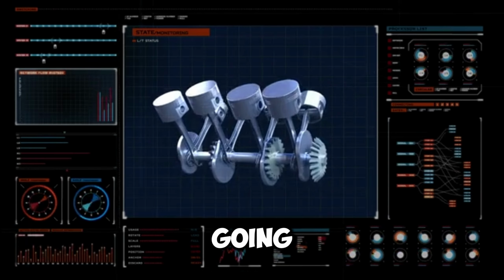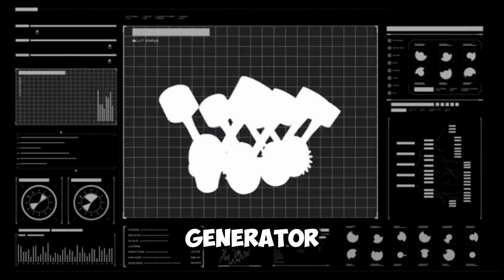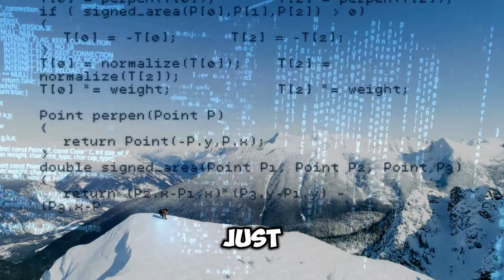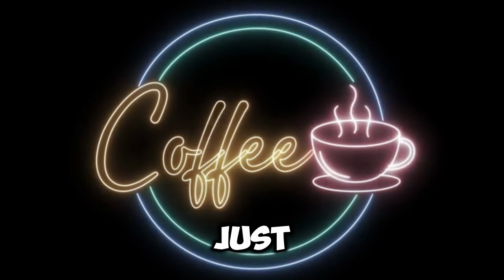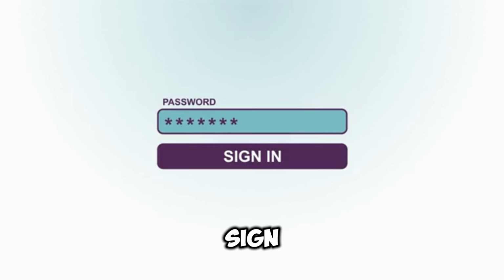Unlock $800 Daily with These 5 Powerful AI Tools You Didn't Know About!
Tired of grinding for pennies online? Discover the secret AI tools quietly helping people earn $500-$1,000 per day with almost no effort. In this video, I reveal the 5 most powerful (and underrated) AI money-making tools of 2024—including one that automatically writes high-paying content and another that generates passive income while you sleep.

🔥 What’s Inside?
✔ Tool #1: The AI side hustle paying $300/day (zero skills needed).
✔ Tool #2: YouTube automation secret (rank videos without filming).
✔ Tool #3: The "invisible" AI app flipping products for 80% profit margins.
✔ BONUS: How to stack these tools for $800+ daily (step-by-step system).

💡 Why Watch?

Real Proof: See screenshots of my earnings using these tools.

No Fluff: Only free/low-cost AI tools (no scams).

Beginner-Friendly: Start in under 10 minutes.

📌 Get Started NOW—before everyone jumps on this! Drop a 💰 in the comments if you’re ready to escape the 9-5.